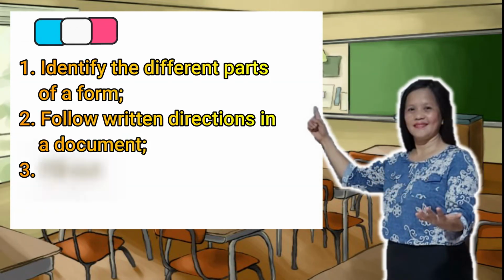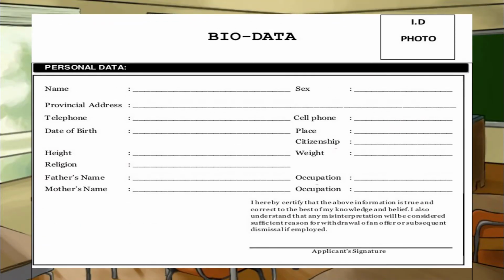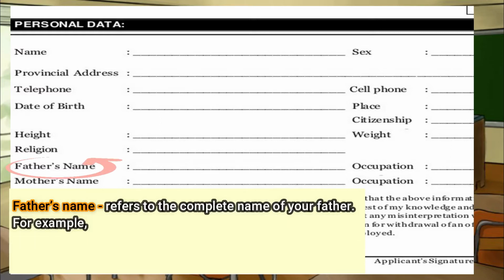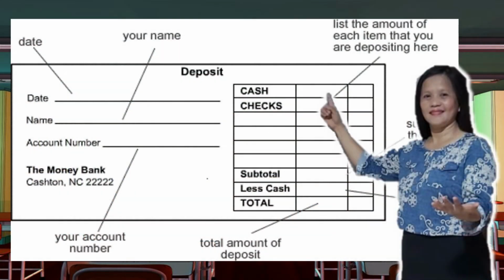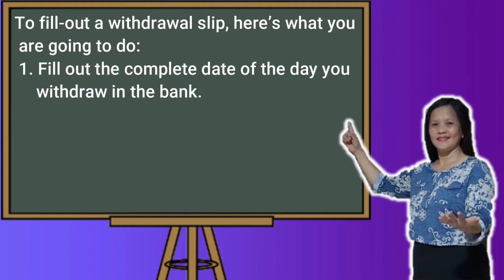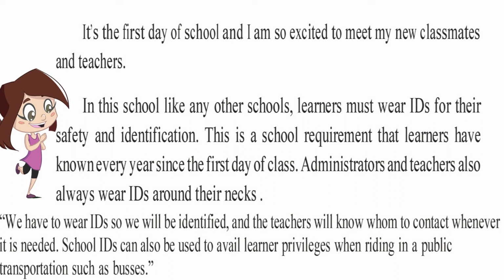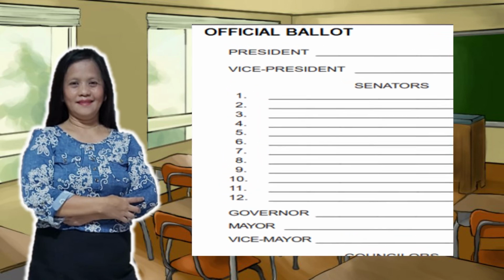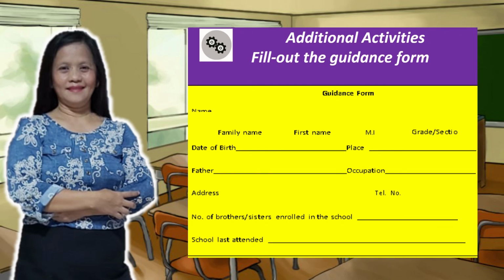ENGLISH 5 - Teacher Alido